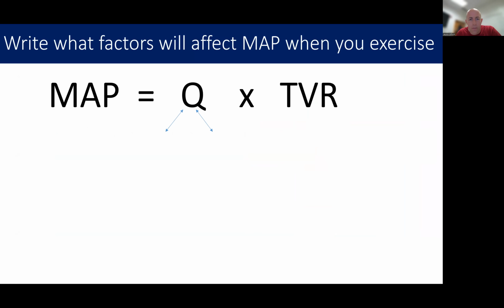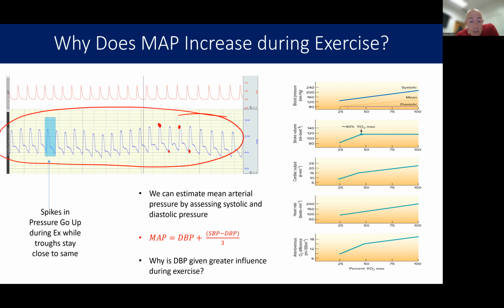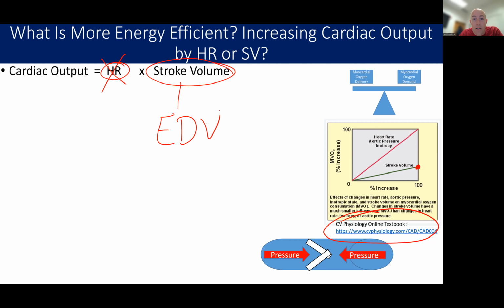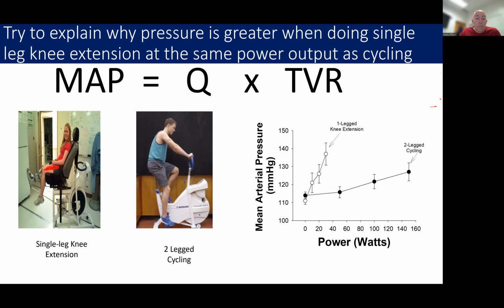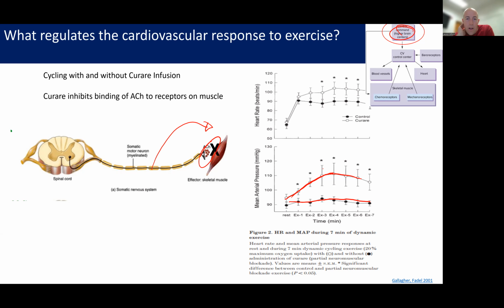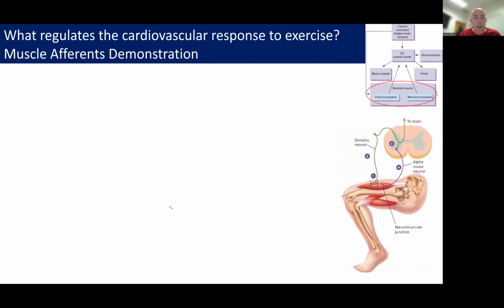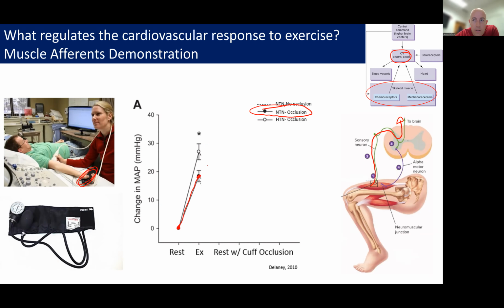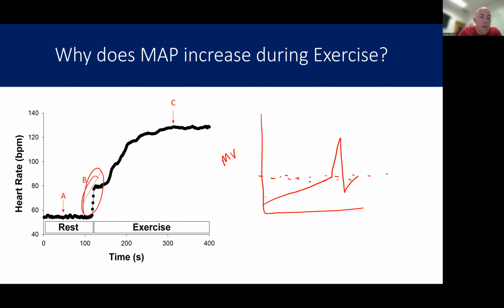Cardiovascular Response to Exercise